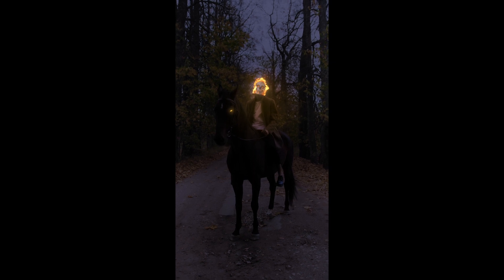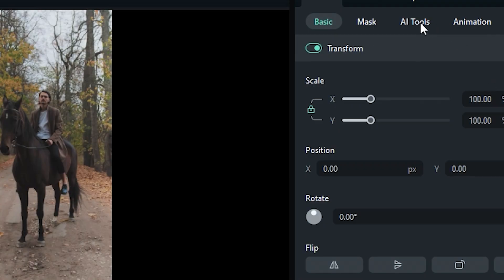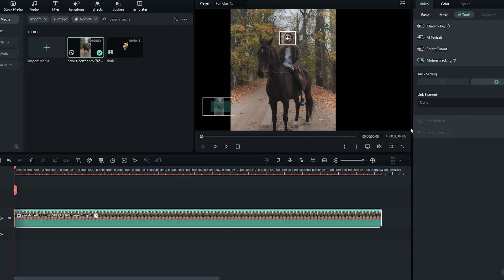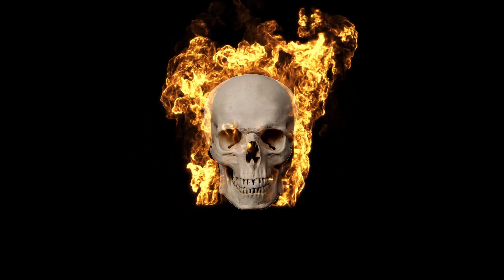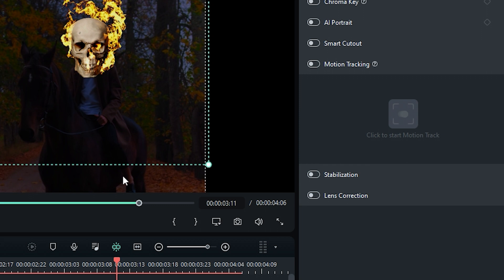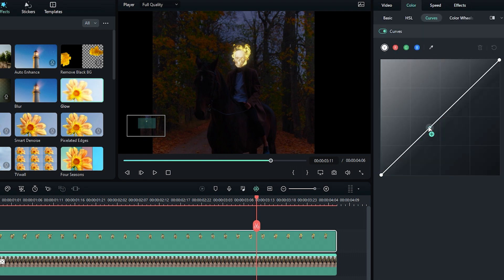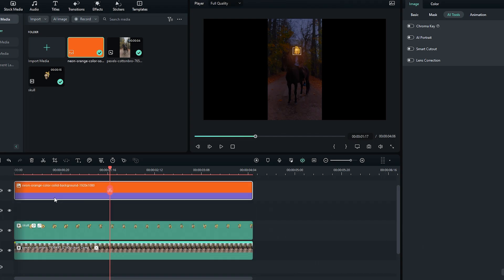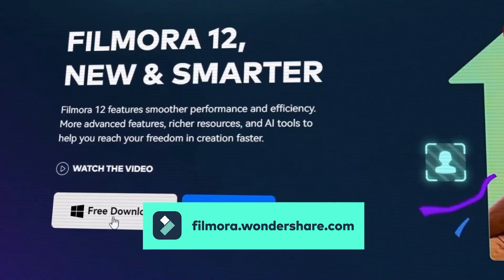Ghost Tutorial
+Preset Templates
+AI Copywriting
+AI Image
+Masking
+Auto Synchronization
+Audio Visualizer
+And more...